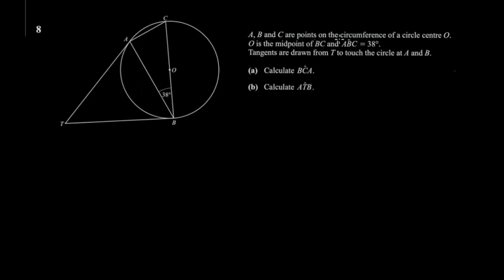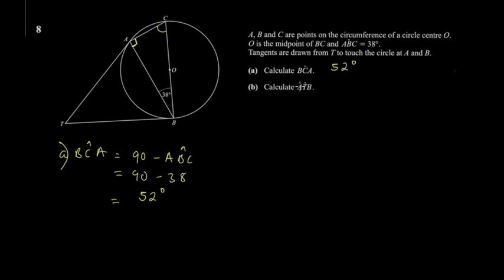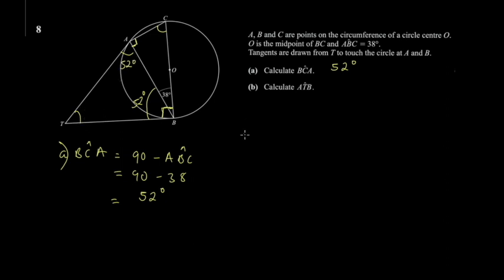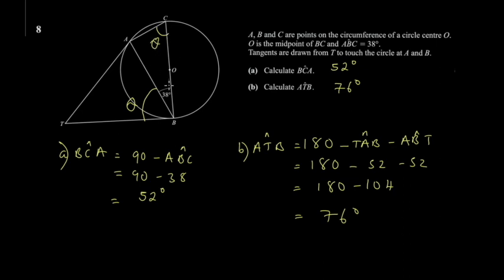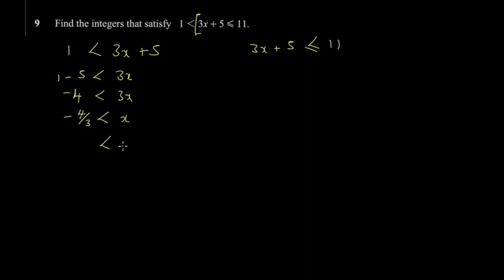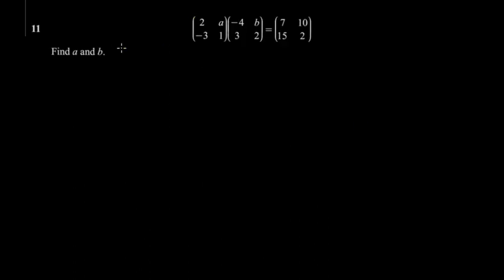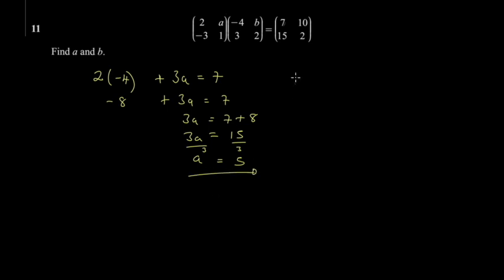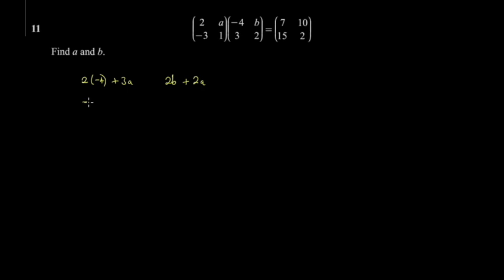Cambridge/ZIMSEC Maths Revision 2021 Part 4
This video covers ZIMSEC/Cambridge Maths questions on Circle Geometry, Inequalities, and Algebra in Matrices.

Feel free to skip to any of the time-stamps:
Introduction 0:00
Circle Geometry 0:15
Solving Inequalities 05:50
Algebra & Matrices 08:30